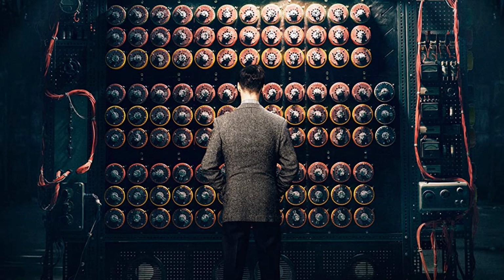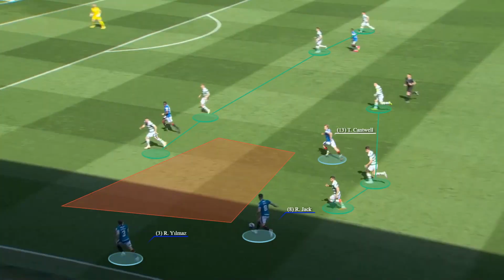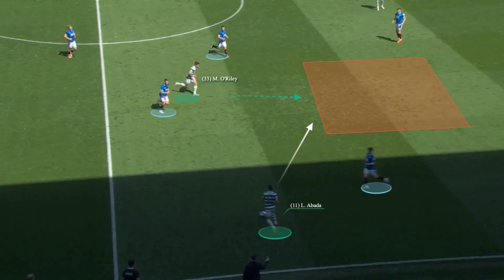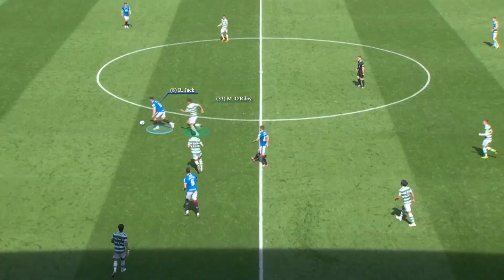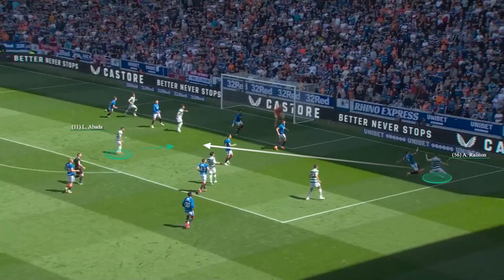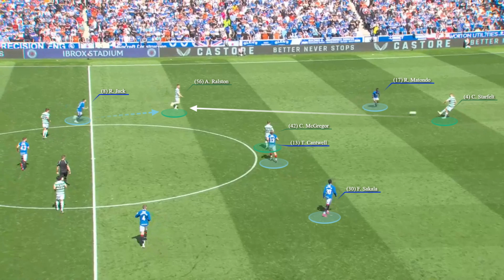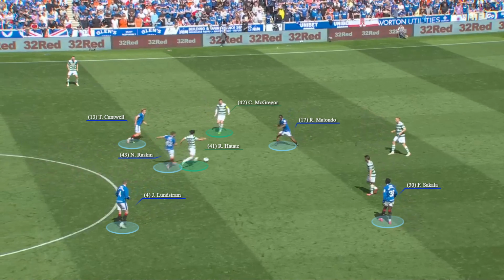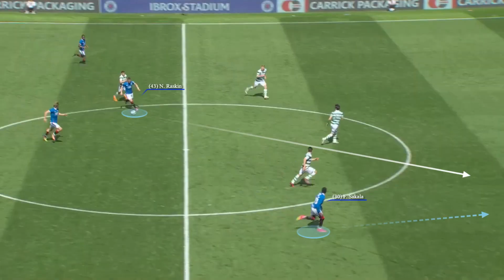Rangers 3 Celtic 0